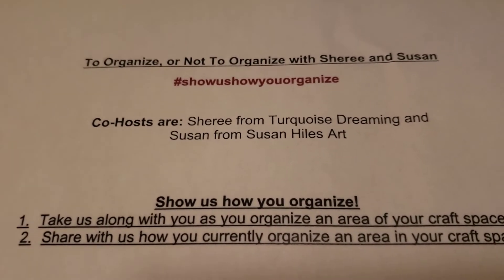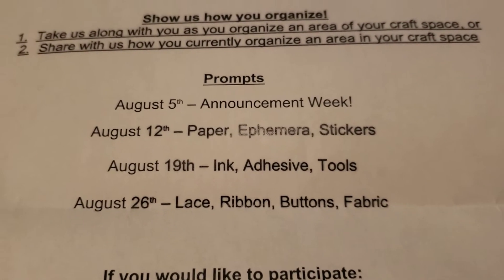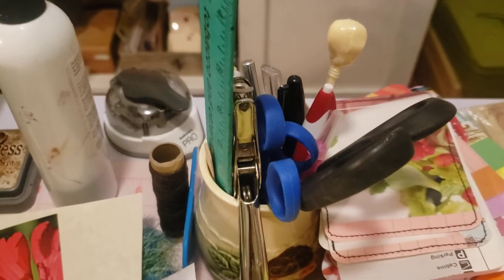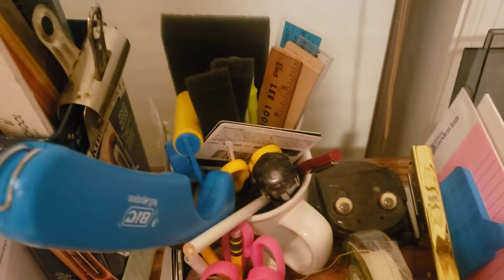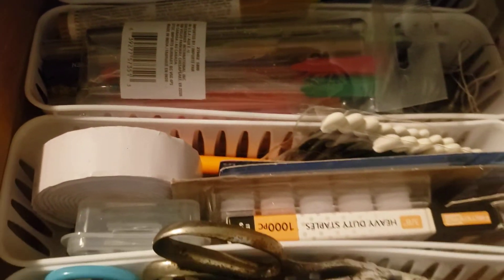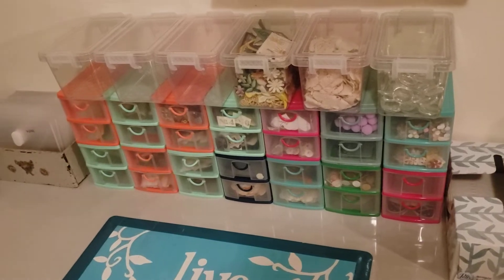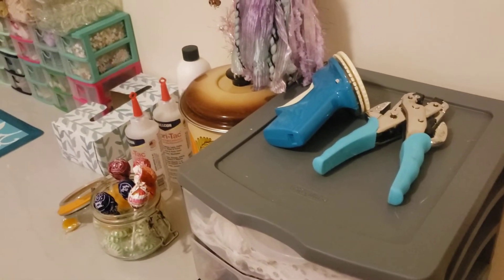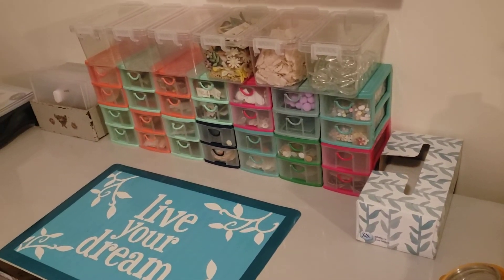Craft Room Organization Tools, Glue, Ink showushowyouorganize w/Susan & Sheree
Organize your craft supplies with Sheree and Susan
Junk Journal Craft Room Reorganization
Papercrafting Craft Room

Show us how you organize!

1. Take us along with you as you organize an area of your craft space, or
2. Share with us how you currently organize an area in your craft space

Prompts:
August 5 th – Announcement Week!
August 12 th – Paper, Ephemera, Stickers
August 19th – Ink, Adhesive, Tools
August 26th – Lace, Ribbon, Buttons, Fabric

If you would like to participate:

1. Post a video on YouTube for any or all of the days listed above;
2.  Link Susan & Sheree’s YT channels in your description box;
4. Let one of us know so we can link your YT channel in our description box;
5. Use the hashtag